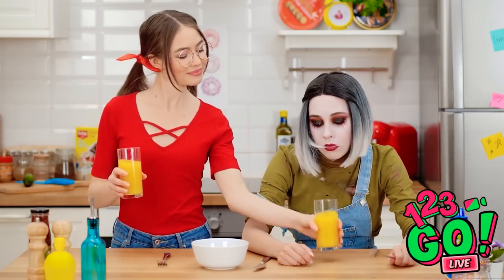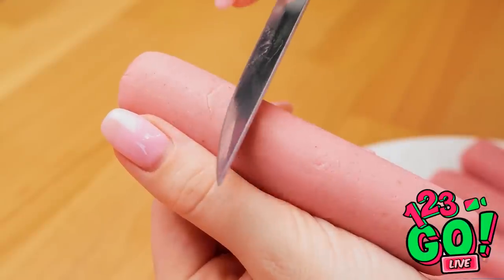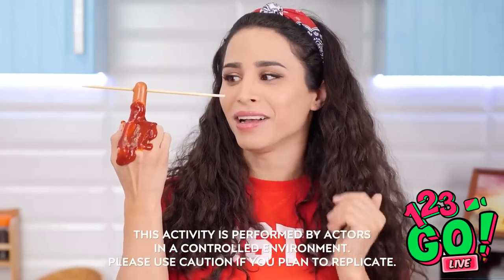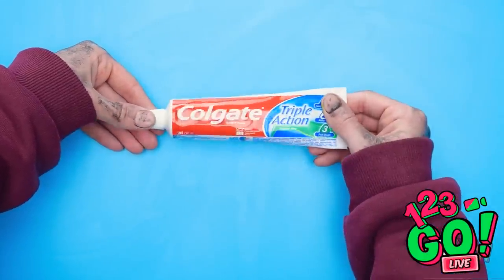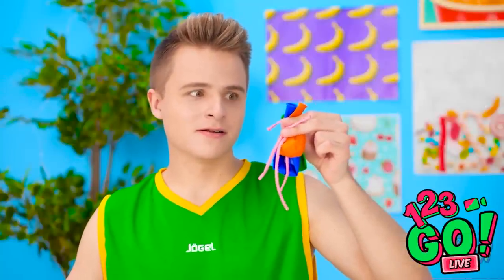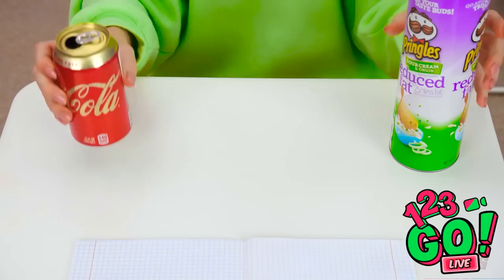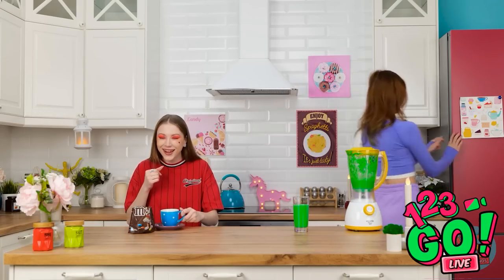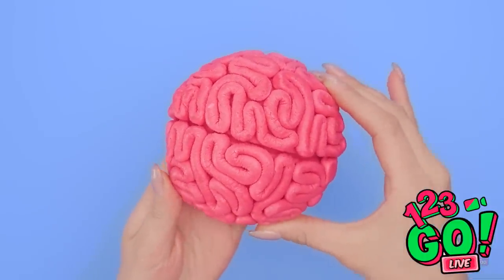CRAZY HALLOWEEN DIY IDEAS ||Awesome Food Hacks,Pranks And Challenges by 123 GO! LIVE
We do not make any warranties about the completeness, safety and reliability. Any action you take upon the information on this video is strictly at your own risk, and we will not be liable for any damages or losses. It is the viewer's responsibility to use judgment, care and precautions if one plans to replicate. The following video might feature activity performed by our actors within controlled environment - please use judgment, care, and precaution if you plan to replicate. All product and company names shown in the video are trademarks™️ or registered®️ trademarks of their respective holders.